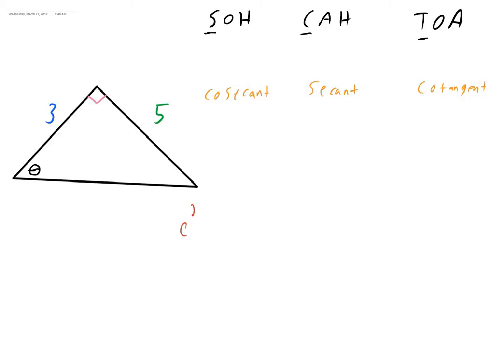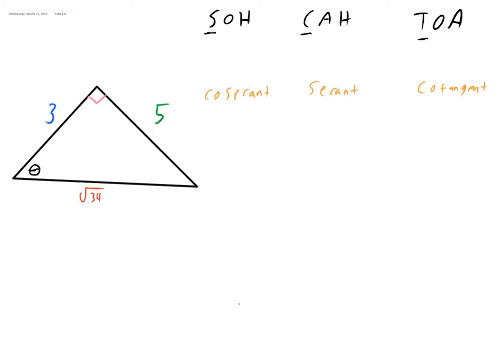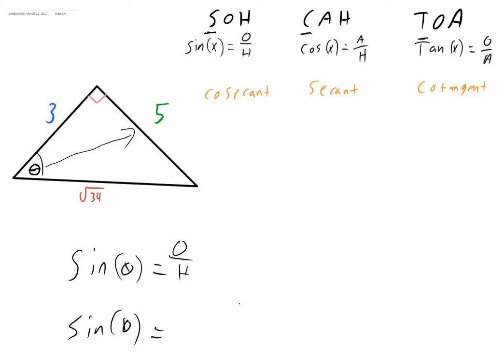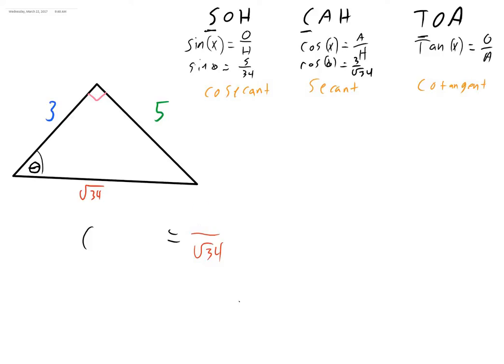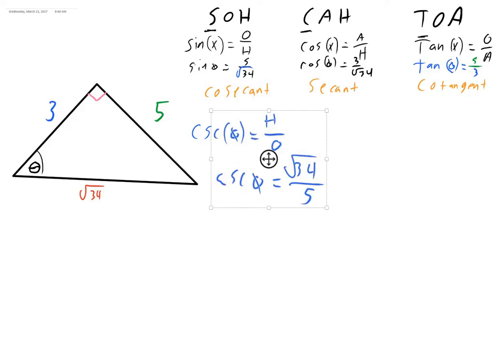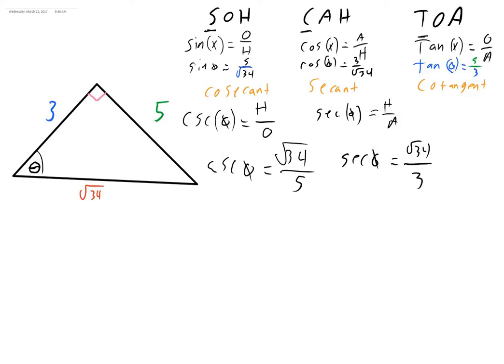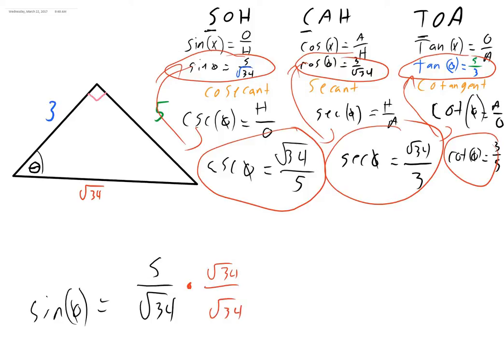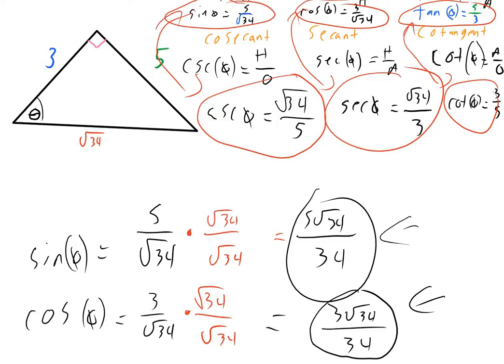Review of six trig functions